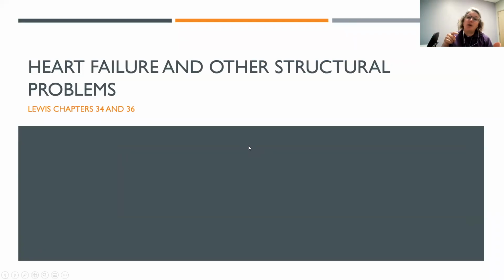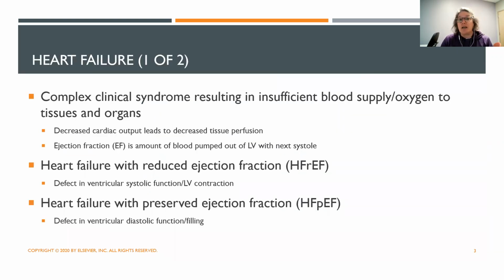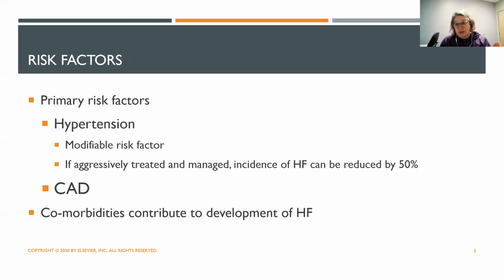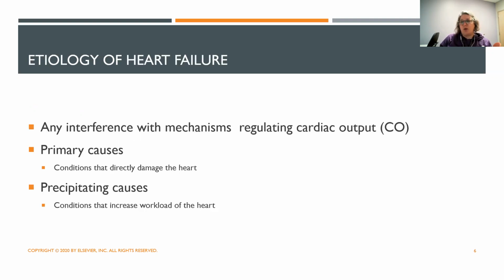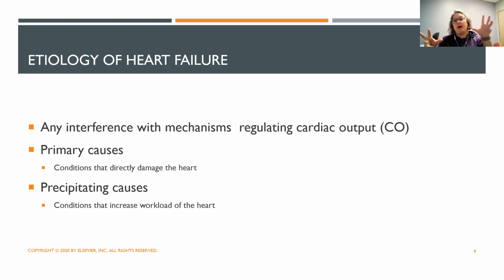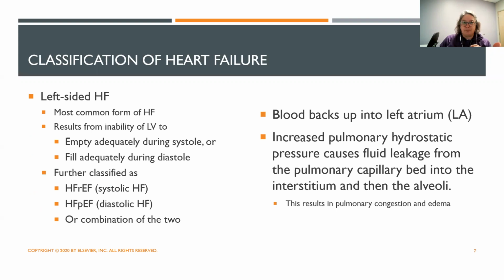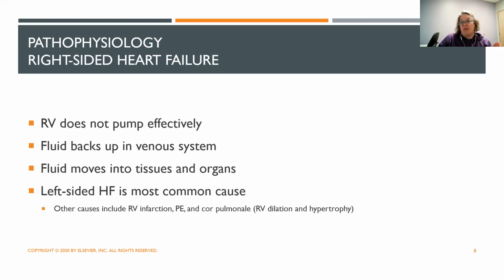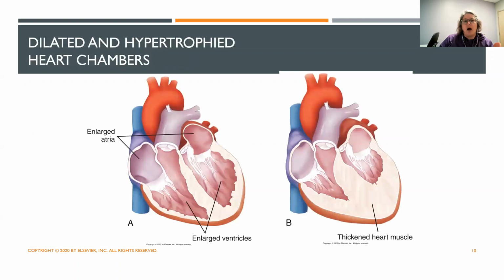Heart failure etiology and patho